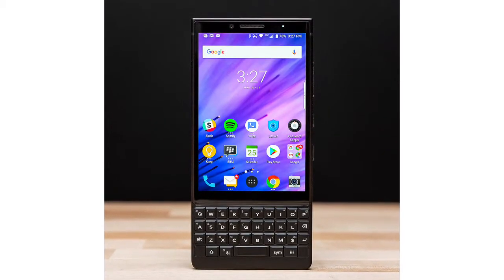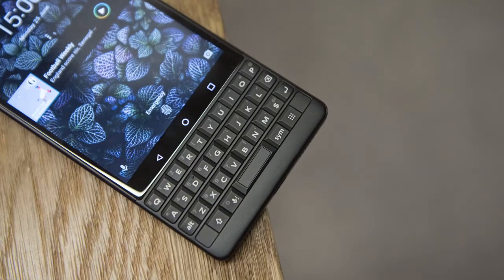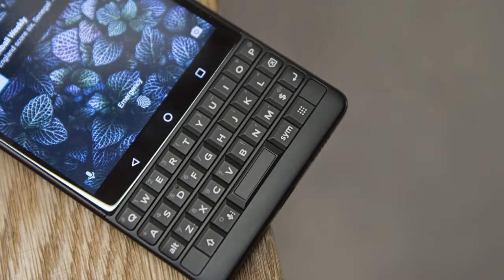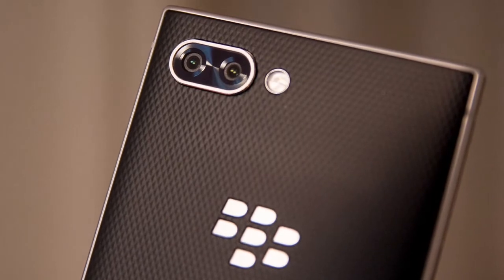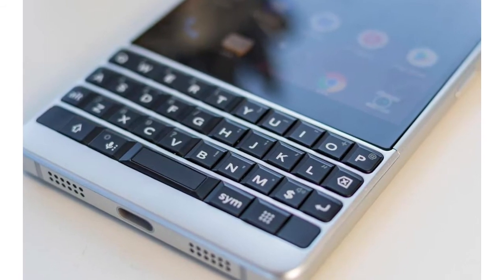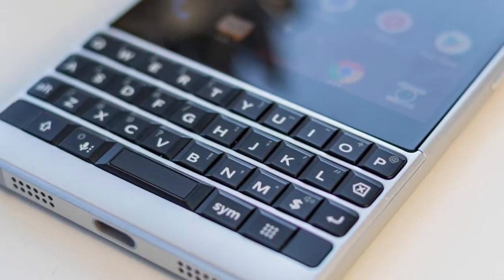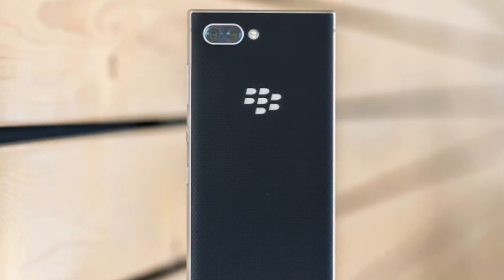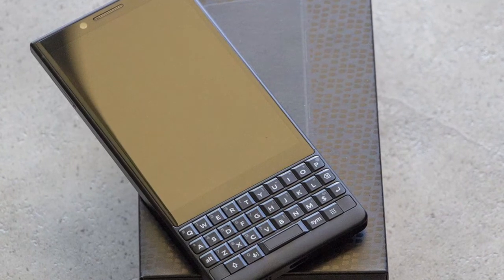Blackberry key 2 | blackberry key2 review